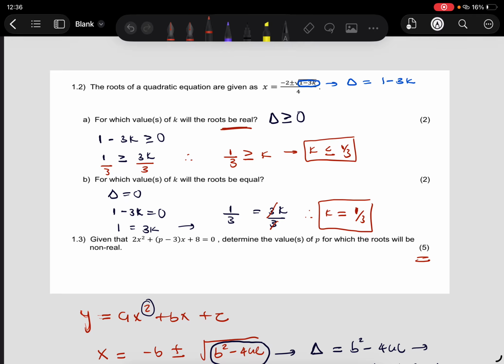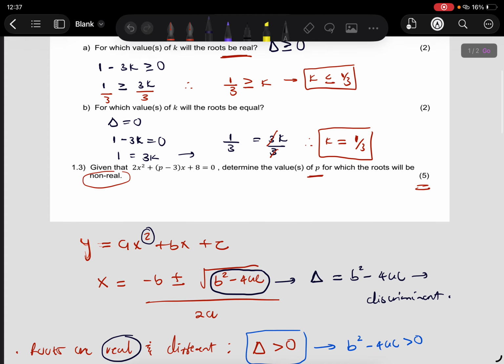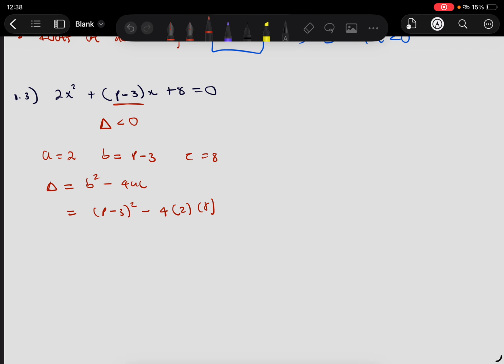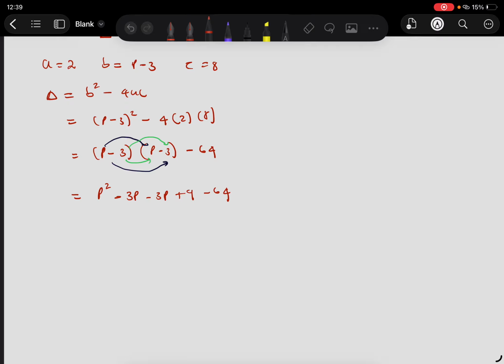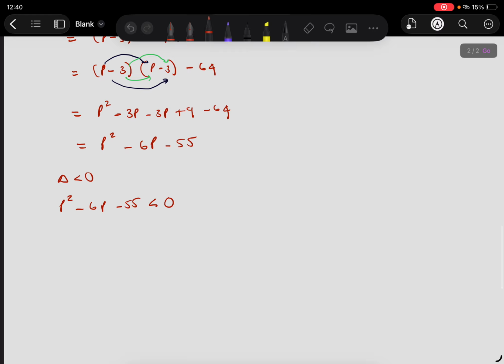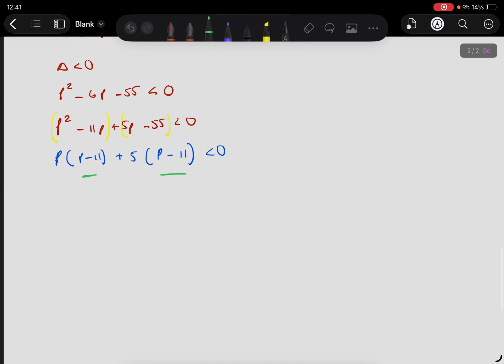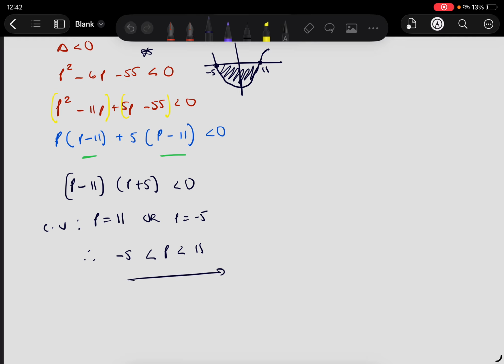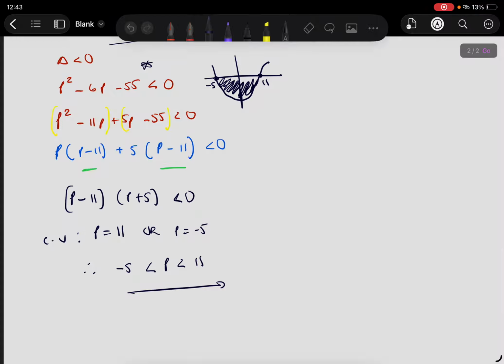Grade 11 Mathematics | Algebra: Nature of the Roots Exam Questions | Part 2